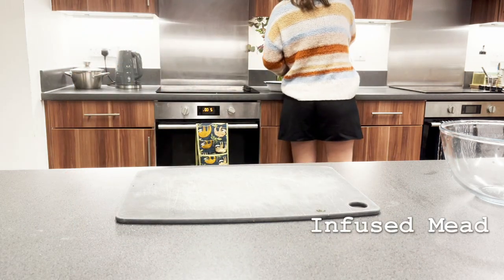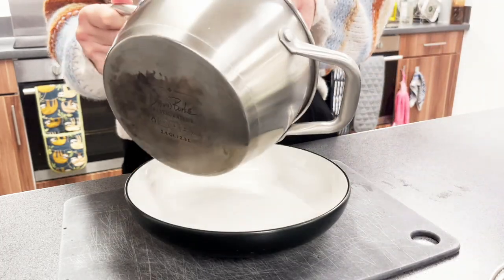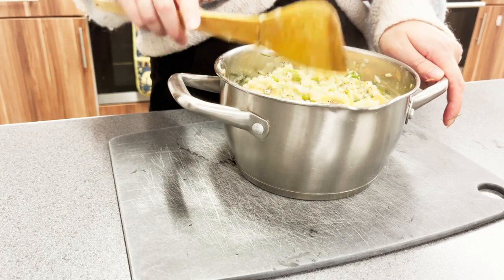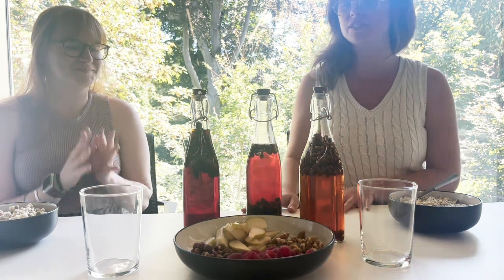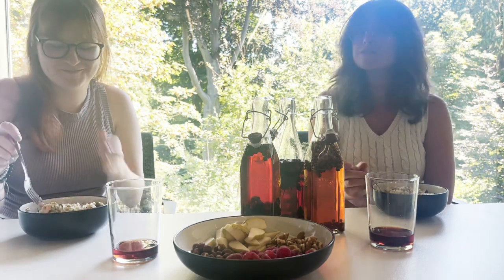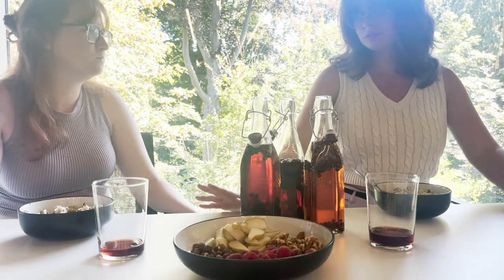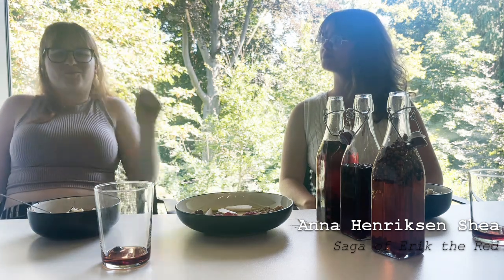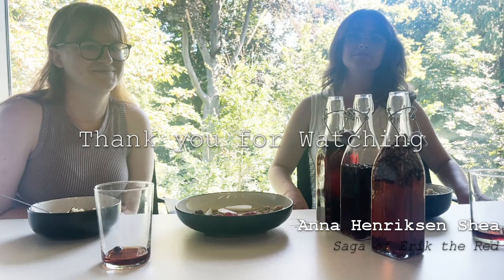Viking Feast: A Taste of Anglo-Scandinavian Food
I've just returned from an incredible journey to Jorvik (York) where I hung out with the Anglo-Scandinavians, and I'm excited to share some amazing ancient recipes with you today!

A huge thank you to my special guest, Anna Henriksen Shea, creator of the book "Saga of Eirik the Red: A Simplified Retelling with Historical Facts". It was a pleasure talking with you—I learned so much and had a blast!